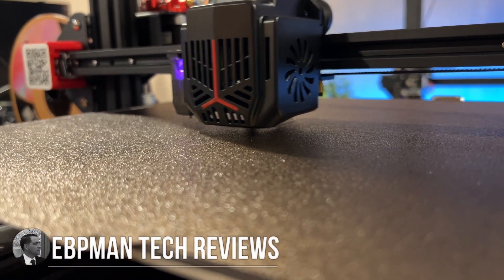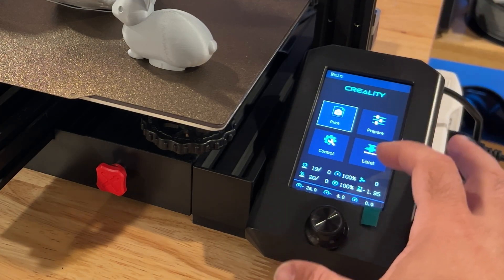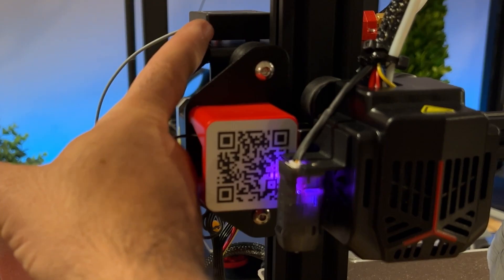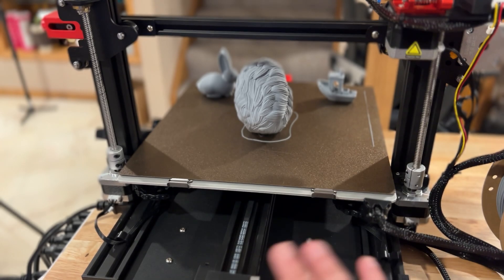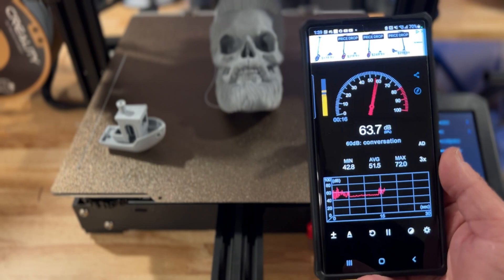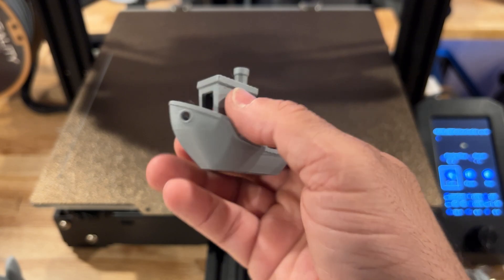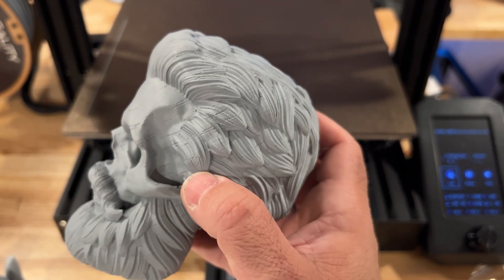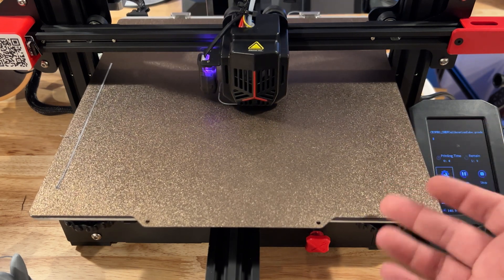Check out the New 2022 Ender 3 Max Neo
Check out our initial review of the ender 3 max neo

Accessories
📒 PEI Sheet
📒 Creality Grey PLA

⏰ Timecodes ⏰
00:00 Intro
00:11 Specs
01:11 Ender 3 Max Neo Close Up
05:48 Print Examples

| ender 3 max neo ender 3 max 3d printing nerd ender 3 max neo review